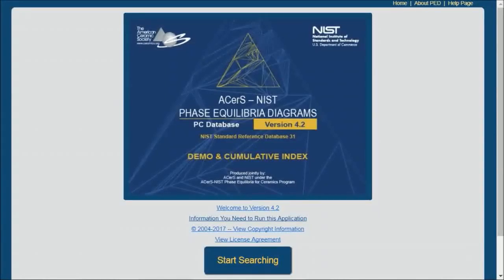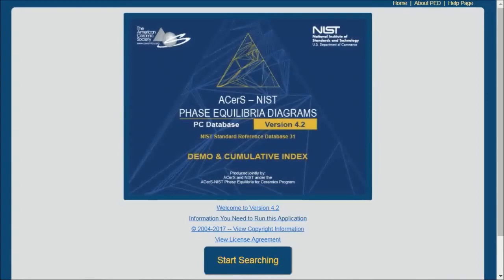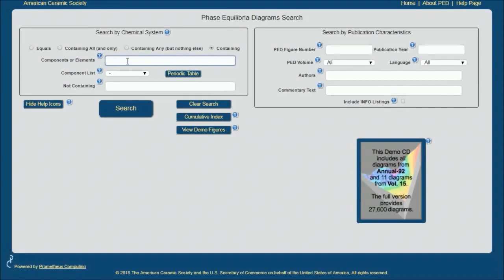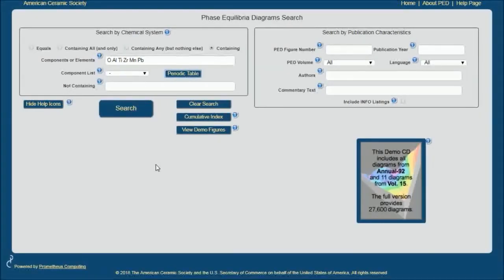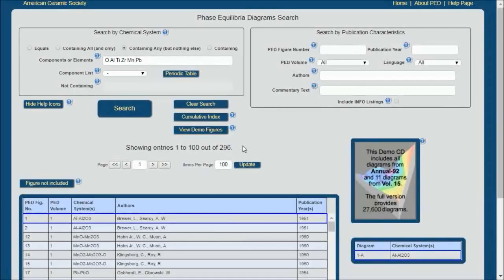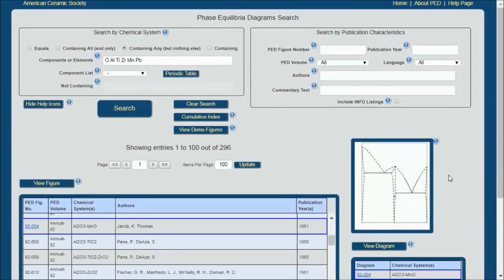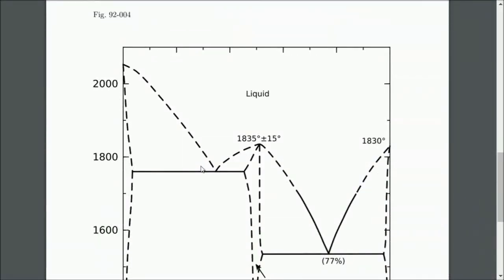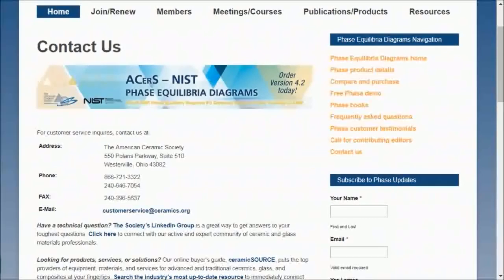Phase Equilibria Diagram demonstration, Part 1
Jonathon Foreman, managing editor of ACerS journals, walks you through the ACERS-NIST Phase Equilibrium Diagram software demonstration. This program offers many ways to search over 27,600 diagrams to find the ones you need to predict or confirm your next ceramic materials investigations.

The software provides direct composition and temperature values, eliminating the need for pencil and ruler interpolation. It also provides direct mass to mole conversions and vice-versa, search functionality within graphs, and the ability to view graphs in different orientations.

In part 1, Foreman demonstrates some of the search functions and shows you how to display PDF images of the phase diagrams and background information.

In part 2, Foreman demonstrates how to use the software to display composition and temperature information for binary and ternary phase diagrams. Included are the preview window and the functionality to find critical points within phase diagrams.